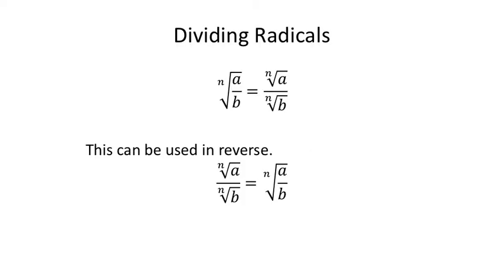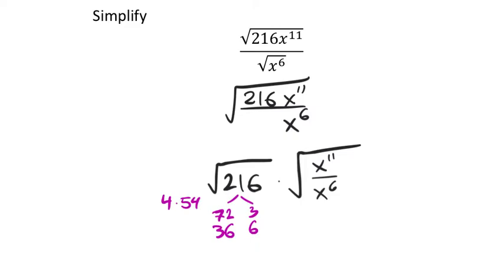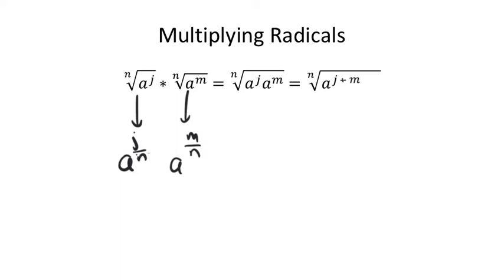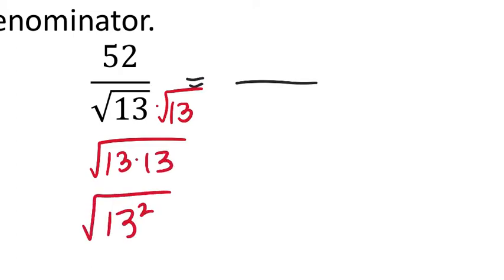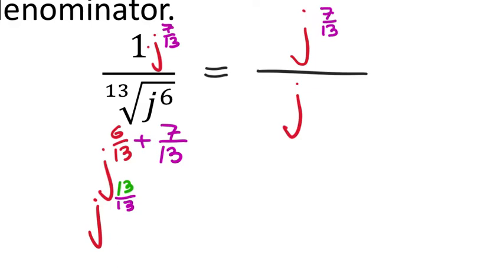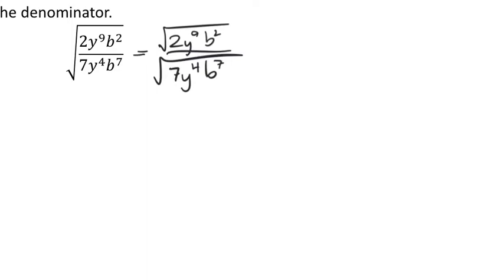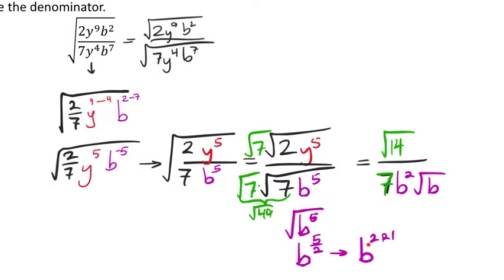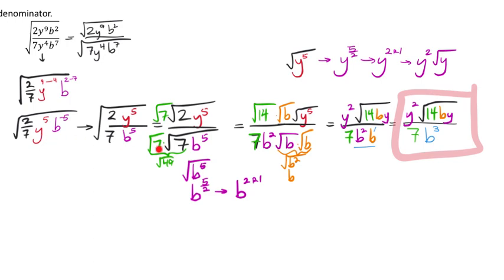Dividing and Multiplying Radical Expressions (MATH 1010 Unit 6 Lesson 5)